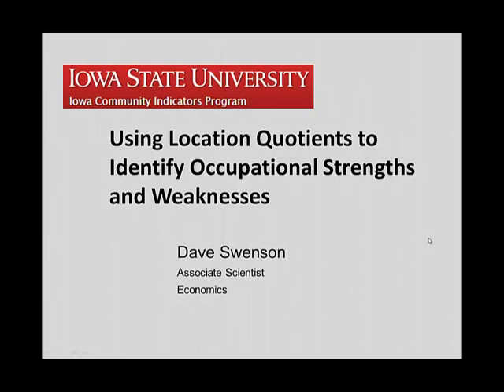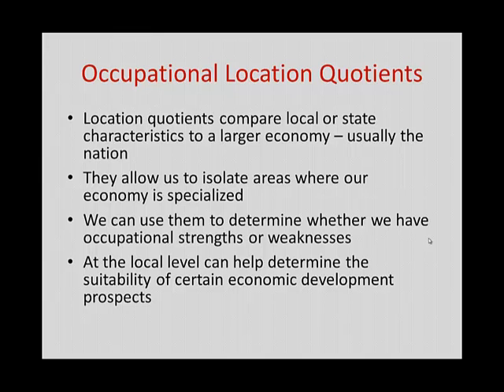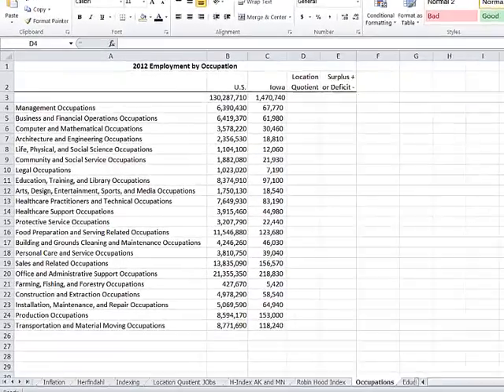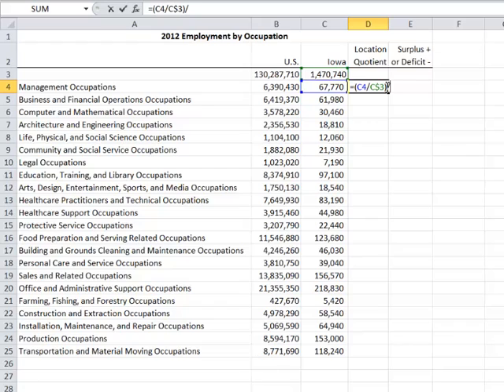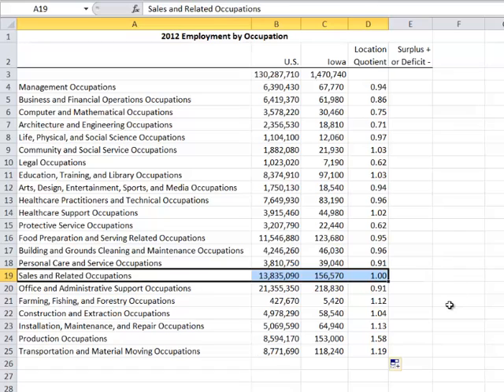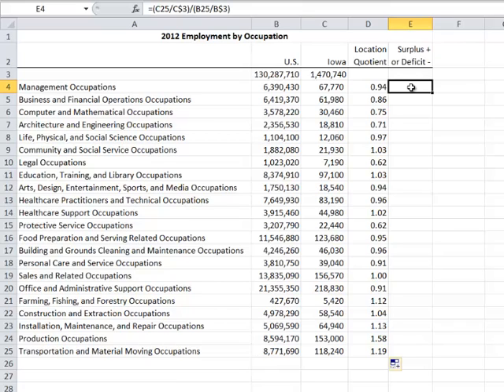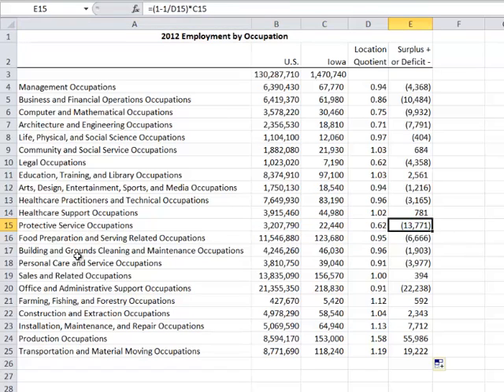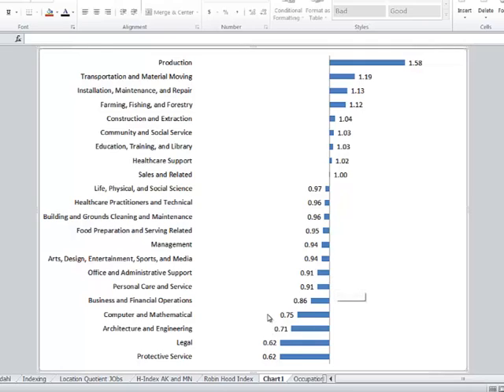Economic Base: Calculating Occupational Location Quotients